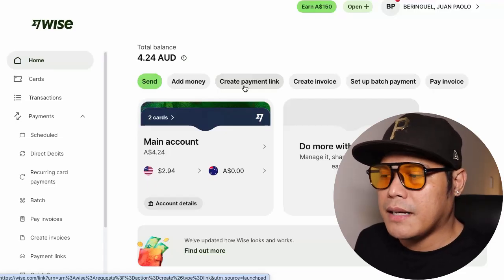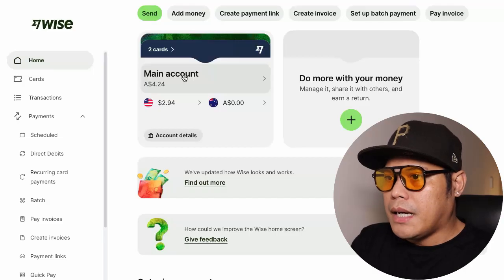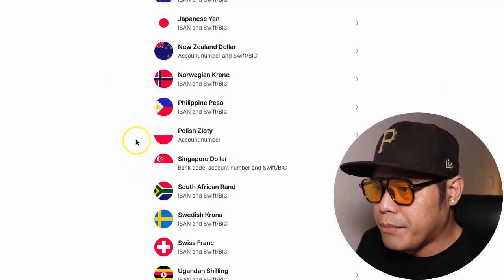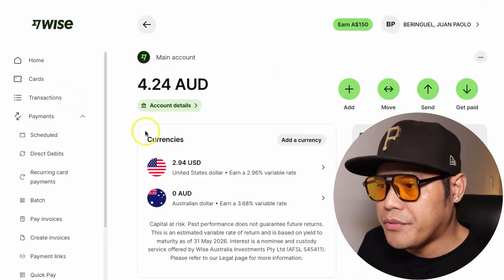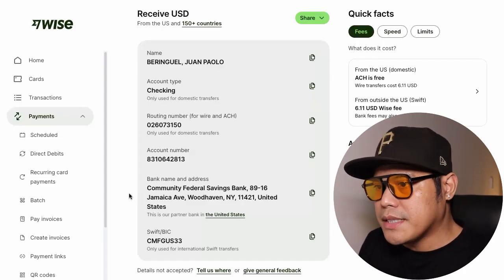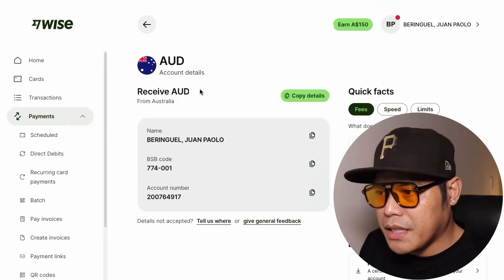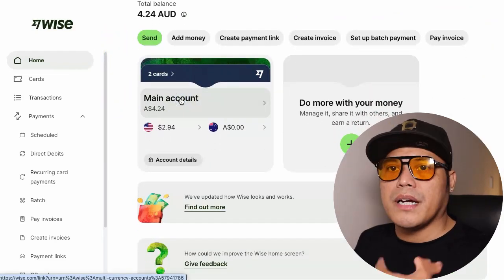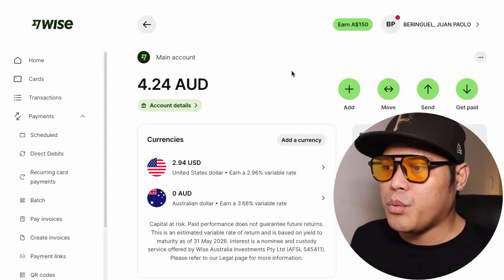WISE International Bank Tutorial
wise international bank tutorial *** All the links are in the comment section ***